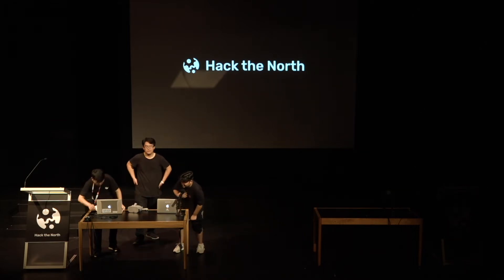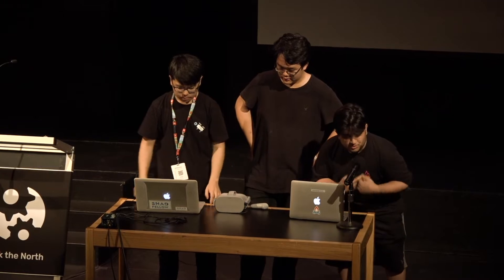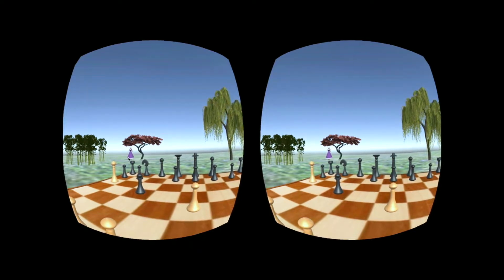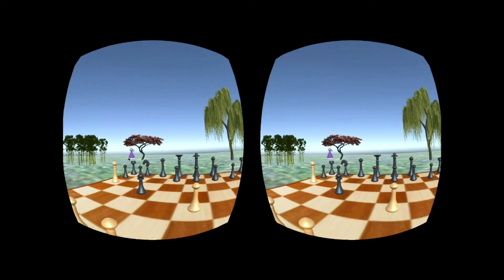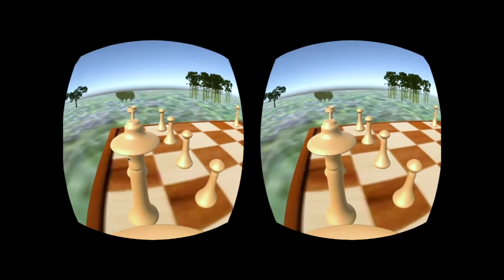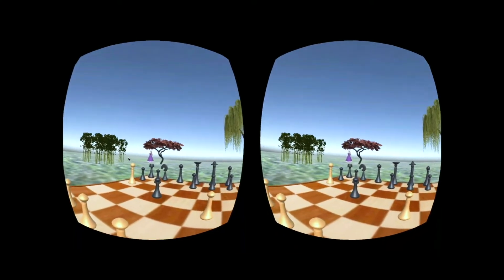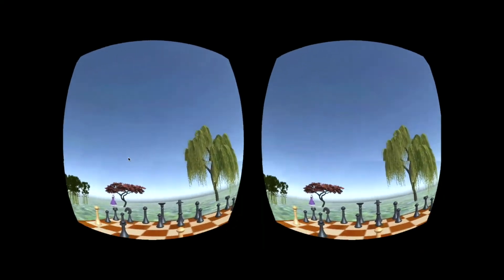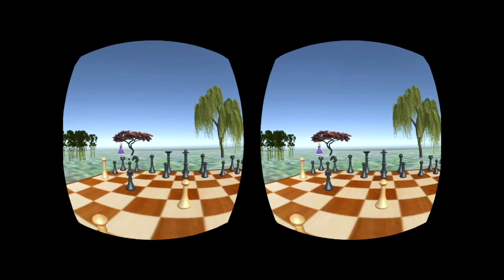Harry Potter VR Chess Board - Hack the North 2018 Finalist